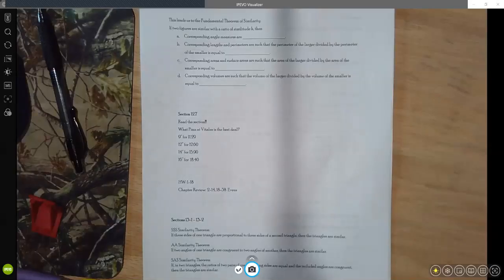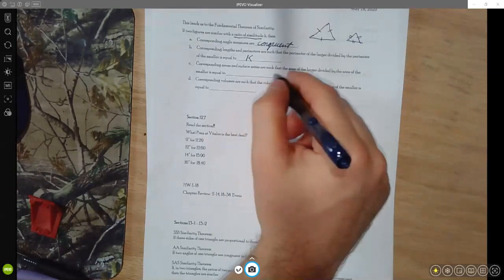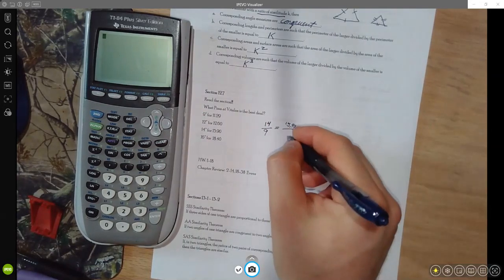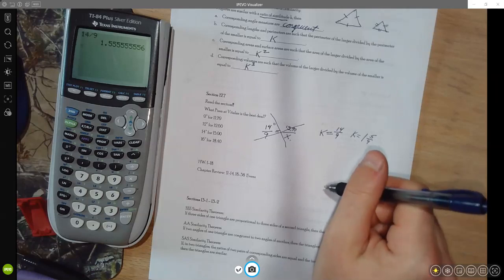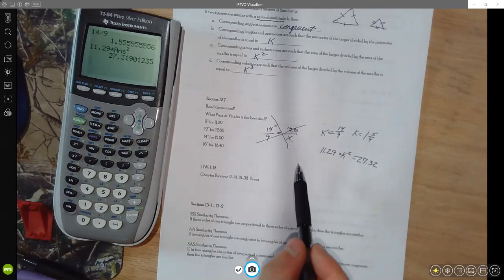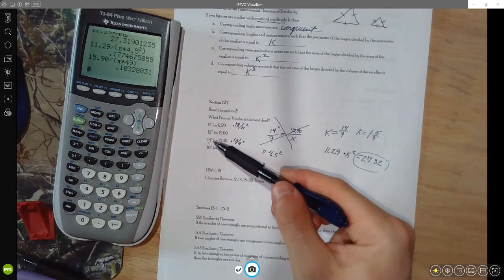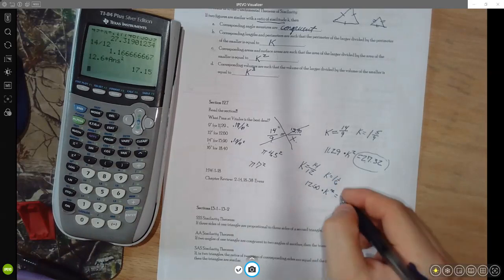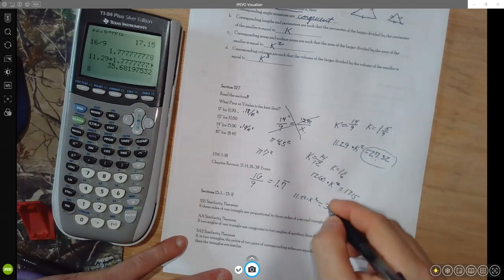12 7 Notes